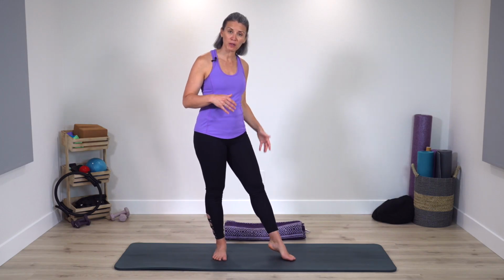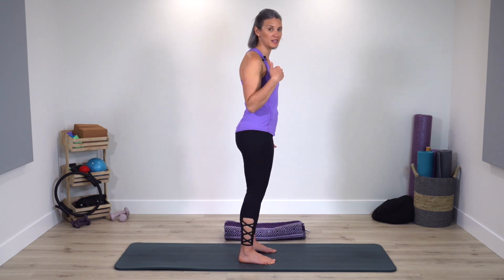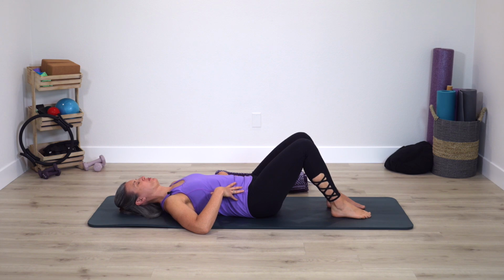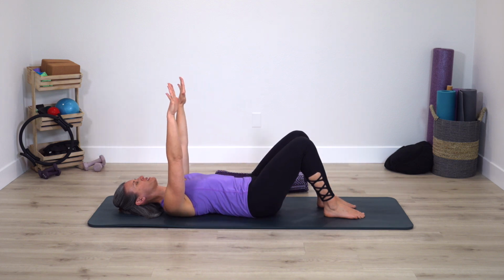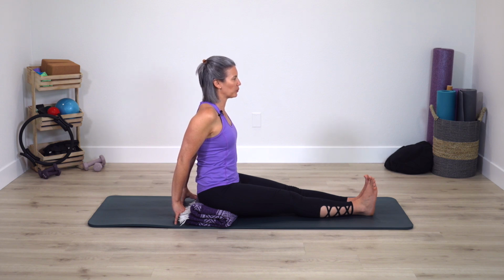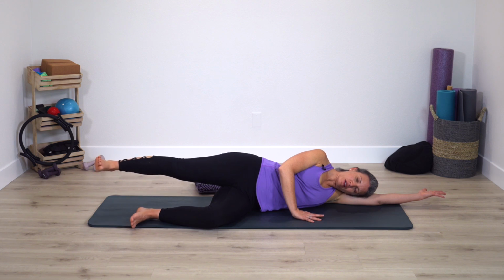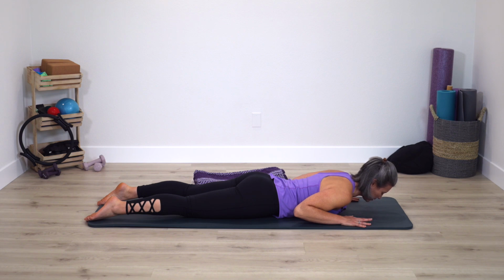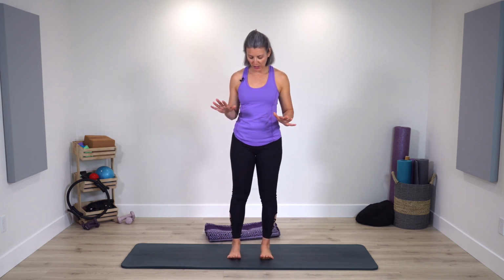Osteoporosis Safe Workout | Neutral Spine Pilates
If you’re looking for an Osteopenia or Osteoporosis Safe Workout with your Pilates practice, try this 30 minute mat Pilates class.

We’ll maintain a neutral position with the spine during this entire class. As always if there’s an exercise that feels too challenging or is not good for you, pick a different exercise or stretch to move with.

◆◆◆Become a Trifecta Pilates Insider (100% free) to access workshops, bonus classes and regular Trifecta Pilates updates

🔹Pilates Teachers: Download this resource: Trauma Informed Tips for Pilates Teachers

- Neutral Spine Pilates  -
We’ll begin this class with a standing awareness exercise before moving with a standing warm up. Fostering awareness of the natural curves of the spine is essential in any Pilates practice, especially if you have osteopenia or osteoporosis.

After the standing Pilates warmup, we’ll take it down to the mat to work on core stability exercises, including a variation of the hundred.

From there you’ll move with seated, side lying and kneeling exercises with an extra emphasis on form.

To close the practice we’ll move with back strengthening and standing exercises.

CLASS TYPE: Osteopenia and Osteoporosis Safe Mat Pilates Workout
CLASS LEVEL: Beginner Pilates Workout
CLASS LENGTH: 30 Minute Pilates Mat Workout
EQUIPMENT NEEDED: No Equipment Pilates Workout